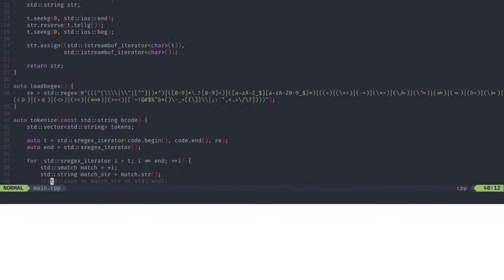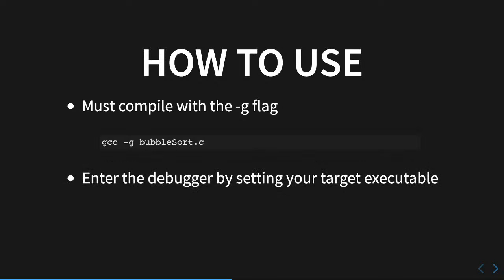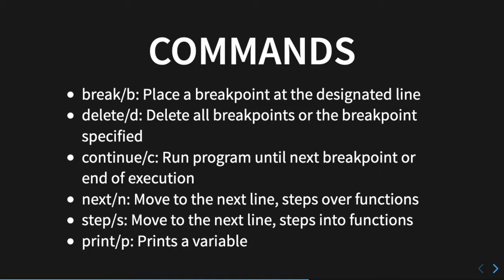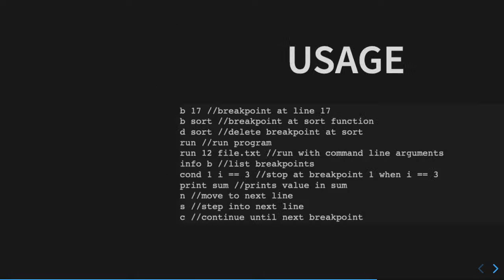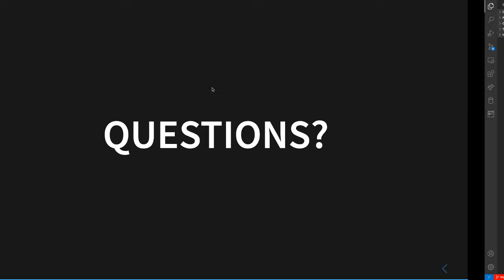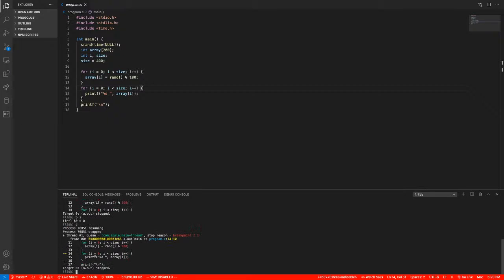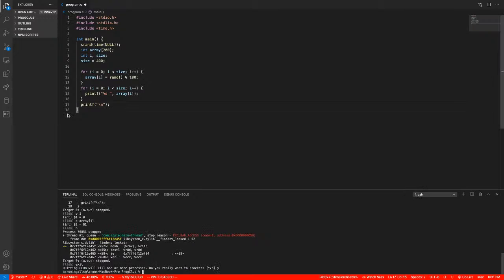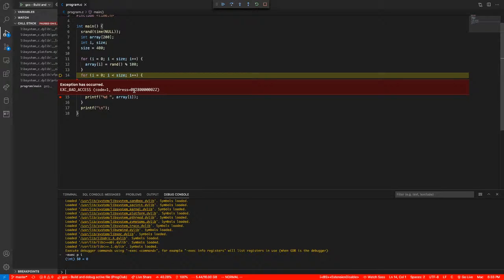Debugging Tools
Aaron introduces gdb and lldb, tools that can be used to debug C/C++ code